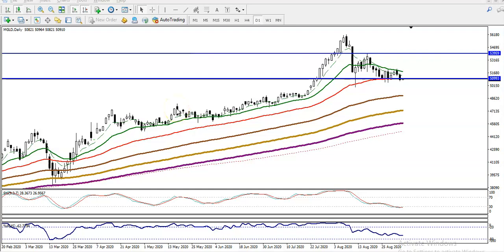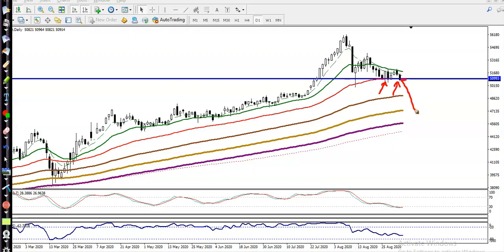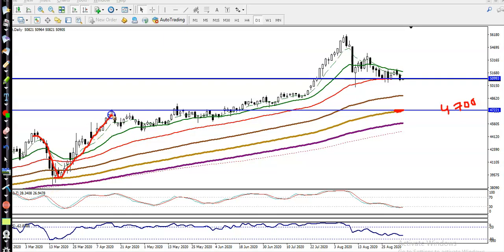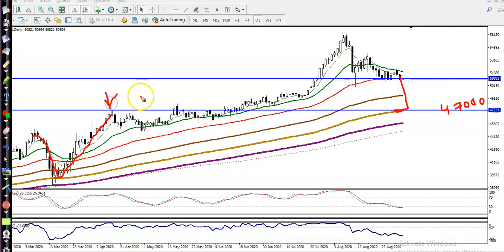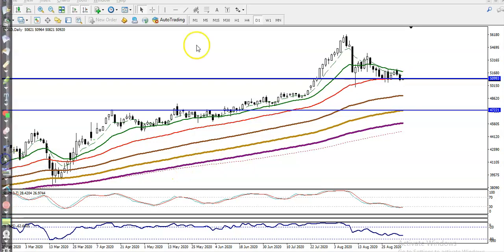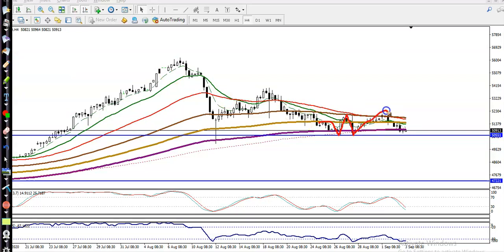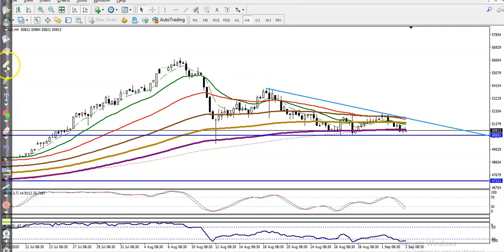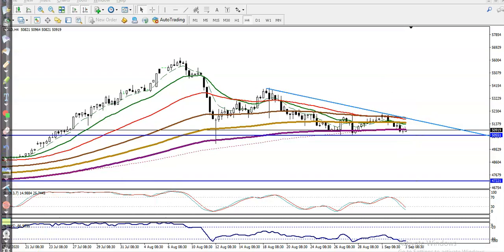Gold Analysis | Pivot Point | Market trends | 3rd September 2020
Gold analysis - 3rd September 2020